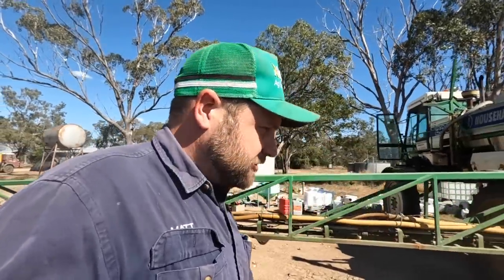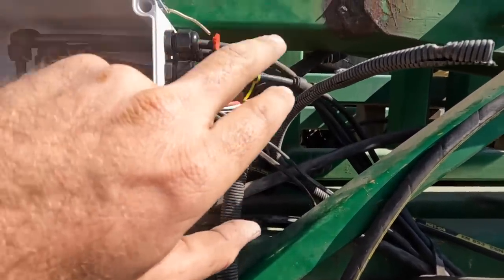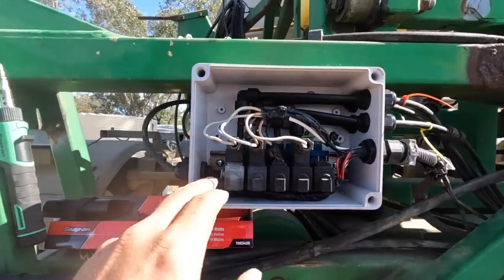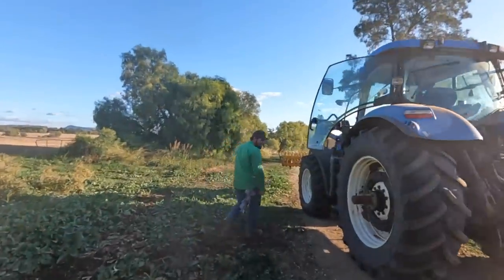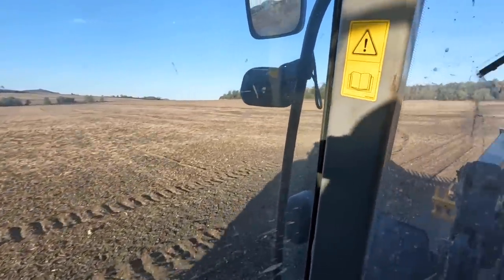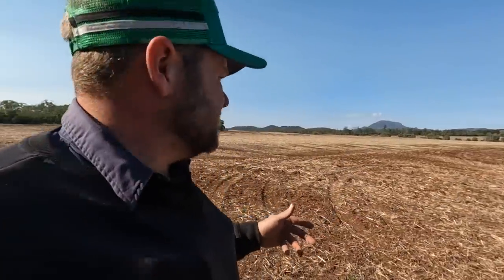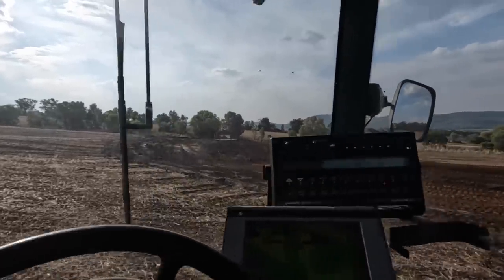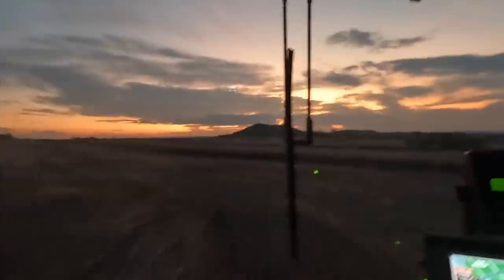TRACTORS Make TERRIBLE Ubers! | Planting 2023 | Vlog 167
The Grasshopper gets some repairs before its road trip, and Matt and Josiah get cosy in the Tractor!

John 3:16